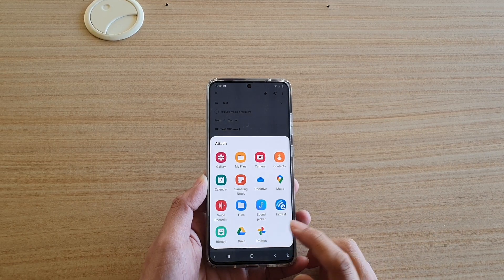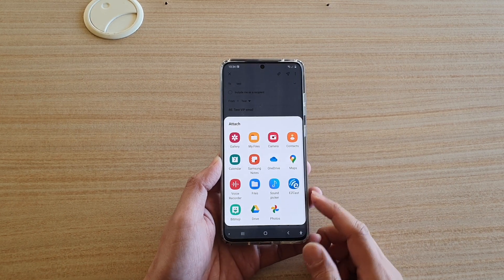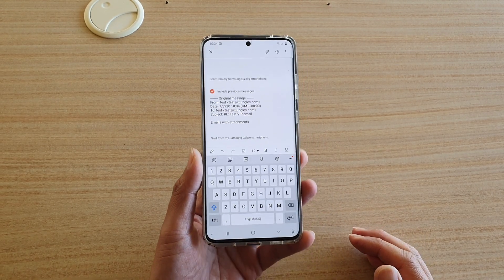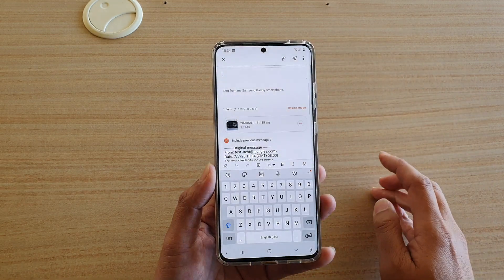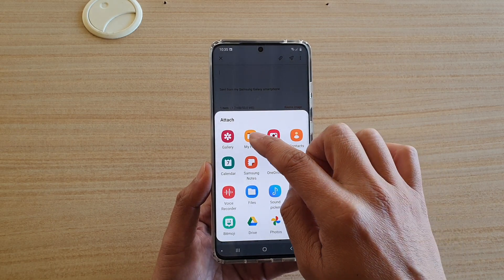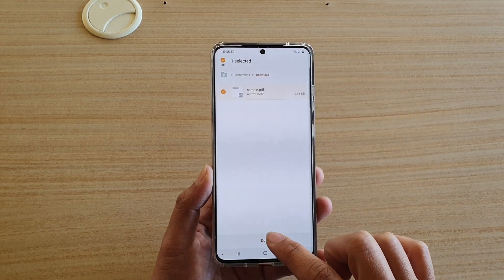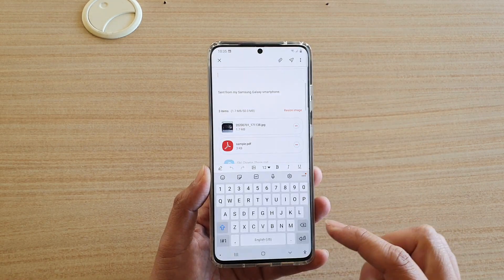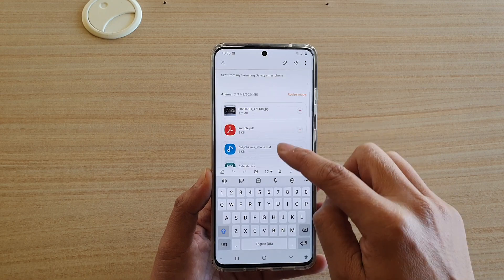Galaxy S20/S20+: How To Attach Files/Images/Audios To An Email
Learn how you can attach files, images or audios to an email on Galaxy S20 / S20 Plus / S20 Ultra.

Android 10.